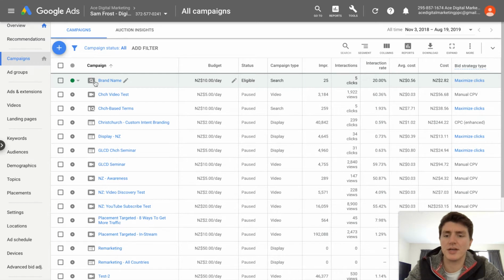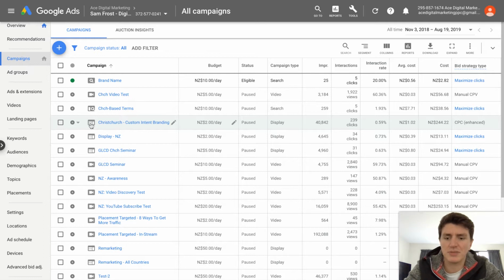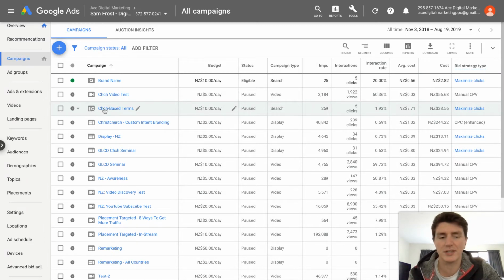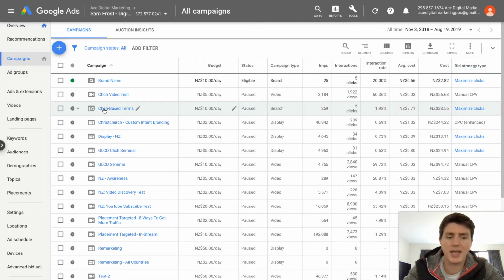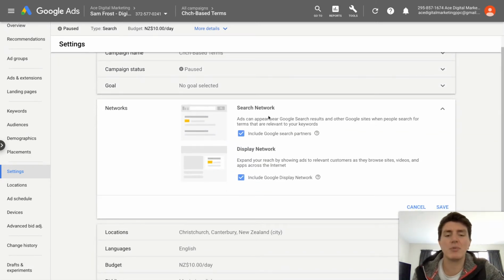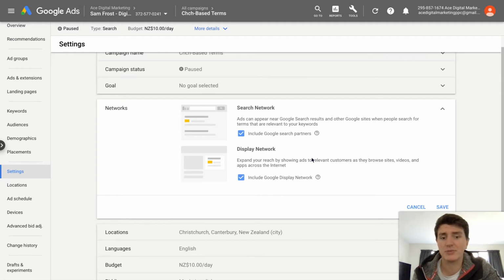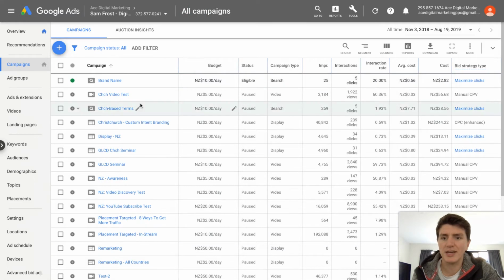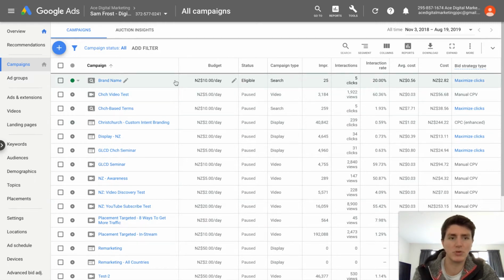If You Can See This Icon In Your Google Ads Account, You're In Trouble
One of the easiest "rookie" mistakes to make in Google Ads/Adwords is allowing Search and Display to run together in the same campaign.

Naturally, Google doesn't make this very clear to beginner advertisers (it's all about those Benjamins, baby!)

In this video I show you one quick trick to help you avoid this common Google Ads mistake.